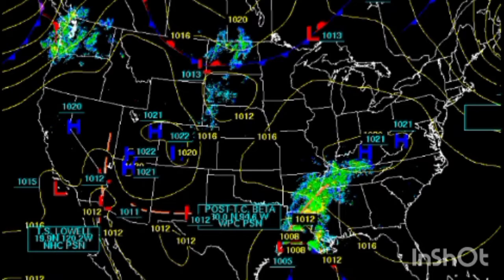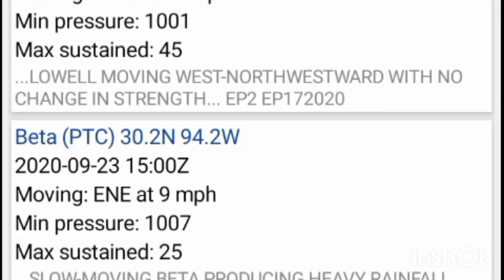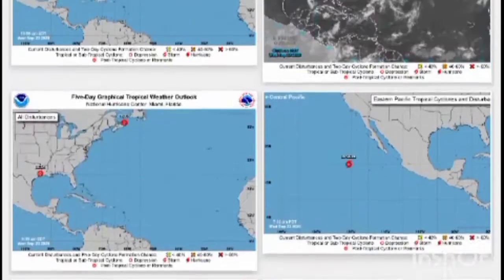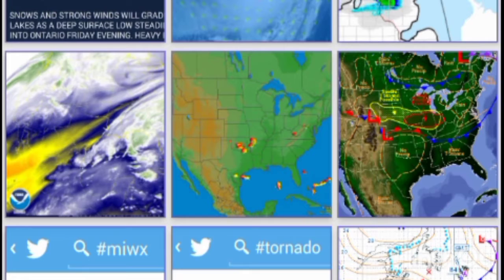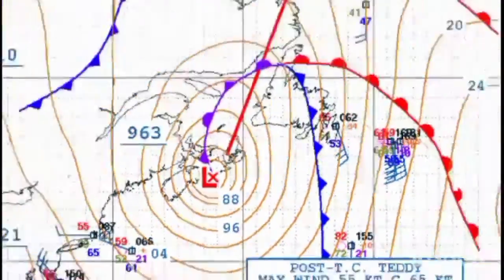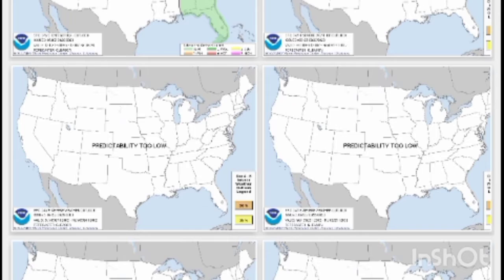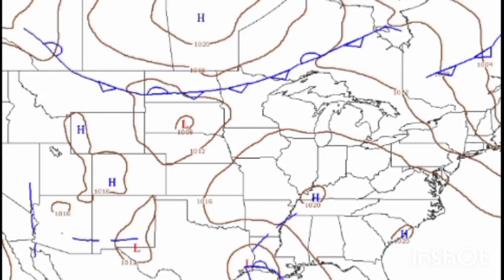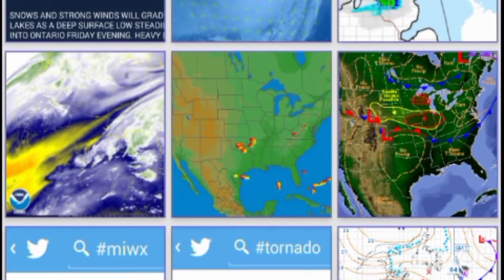Weather Update! Pretty Quiet Right Now‼️ | Weather 2020 ⛈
This video we are doing a weather report the weather is pretty slow right now. This Weathwr report uses WX to forecast the very slow weather right now.

This channel is for education on atmospheric science or meteorology and the weather forecast. I am an aspiring meteorologist and am wanting to go to college for it. On this channel I use the NWS page and its many runoffs to try and forecast the weather the best I can. I usually forecast tornadoes, hurricanes, severe weather and blizzards that can effect your everyday life my goal is to protect people and property from being lost. -WhiteWeather17™️

tornado, hurricane, severe weather, cloud, rain, thunderstorm, lightning, cumulonimbus, stratus, severe, cold front, weather, weather forecast, forecast